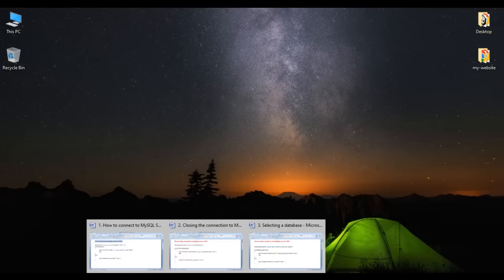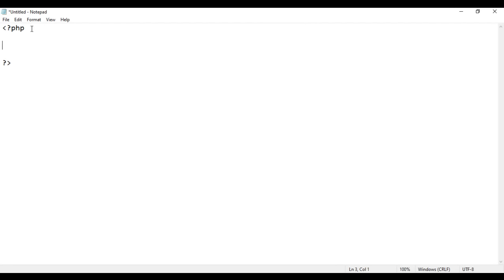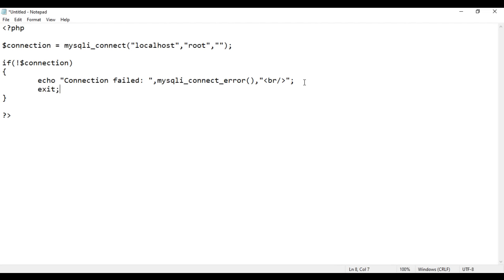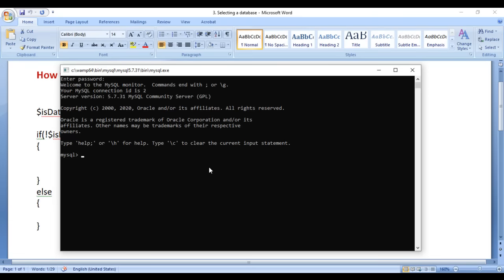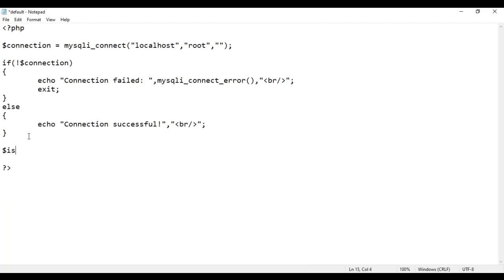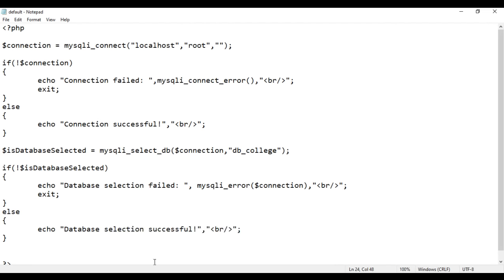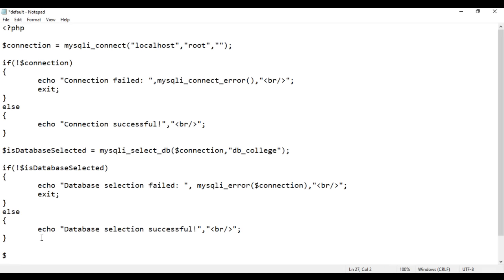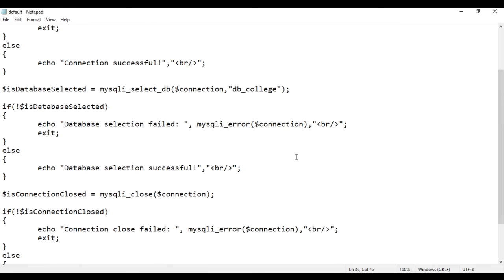How to Select a Database - PHP MySQLi Tutorial 03🚀